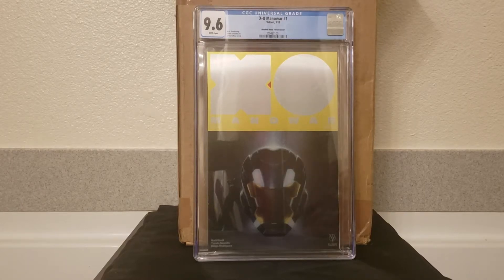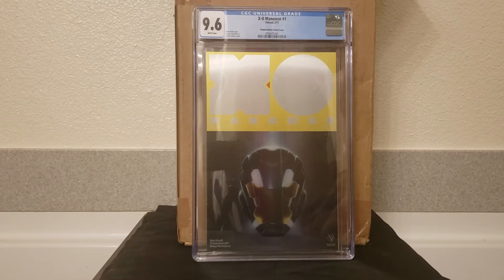Top 10 Modern Graded Books